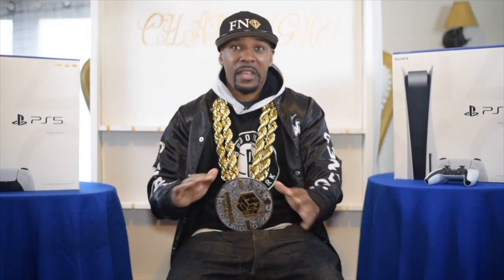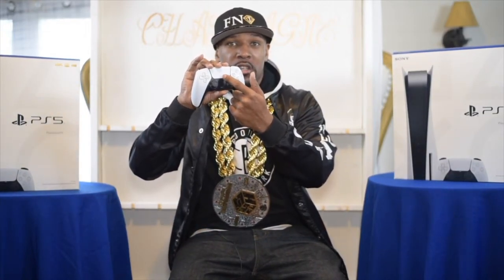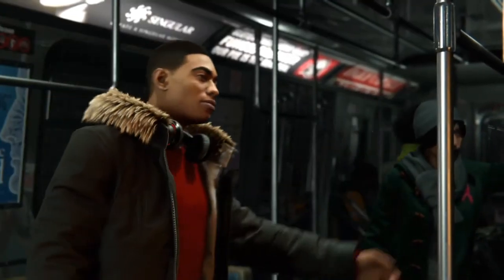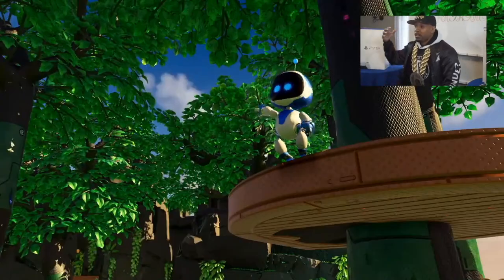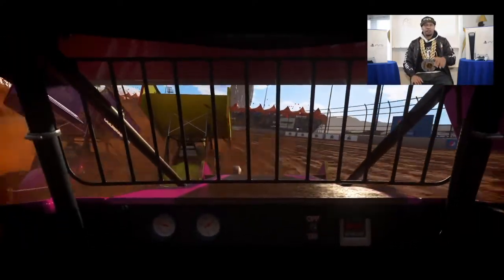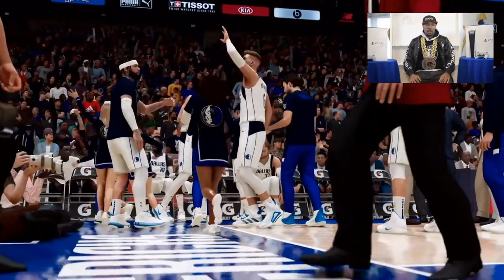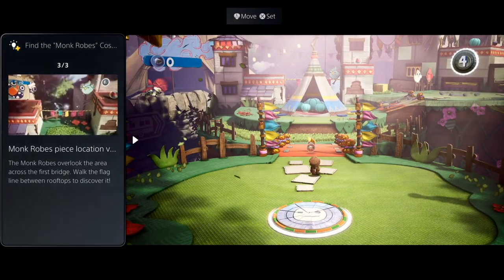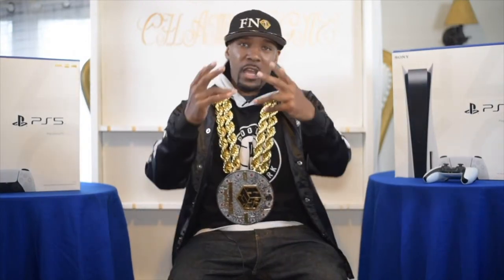PlayStation 5 REVIEW | Controller | Games | System Features | Backwards Compatability *UPDATE